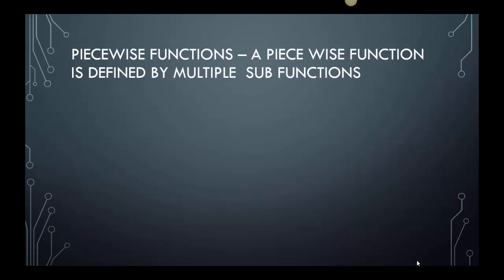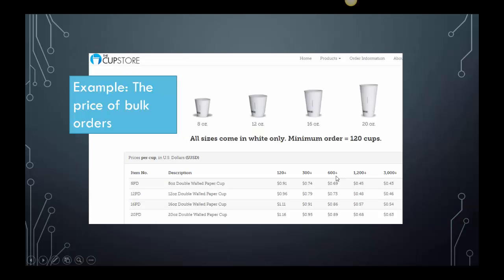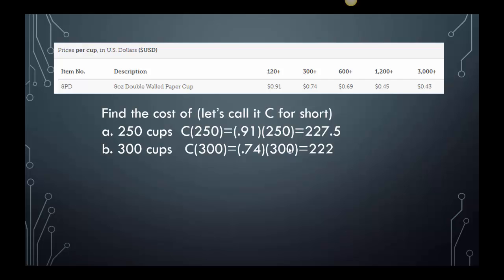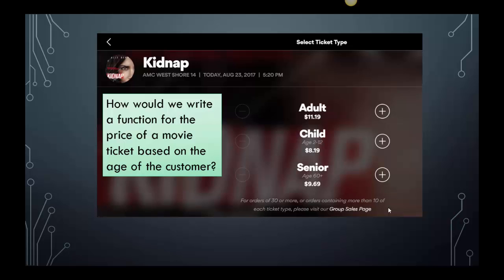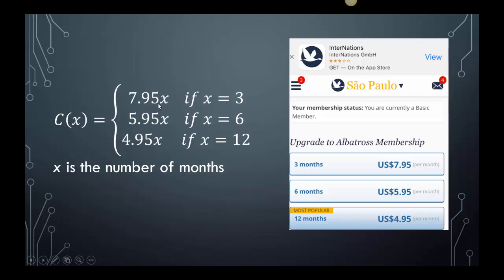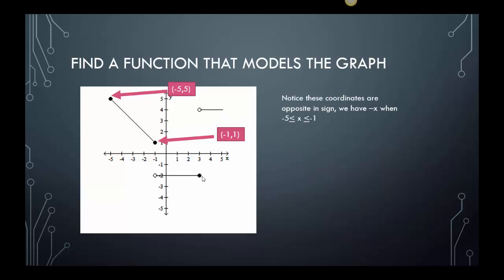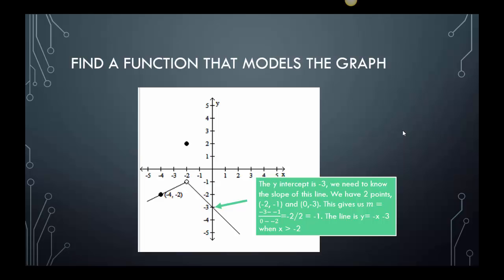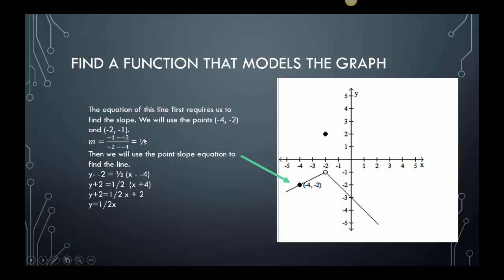Piece wise functions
Introduction to forming piecewise functions from data and from graphs.